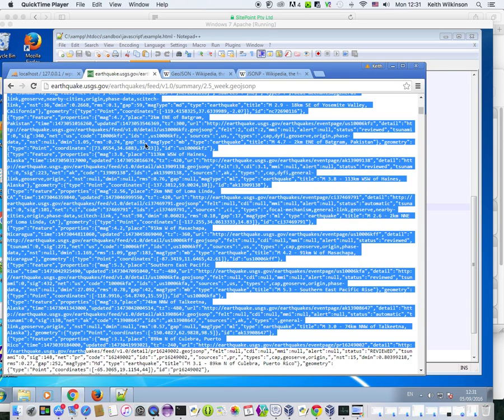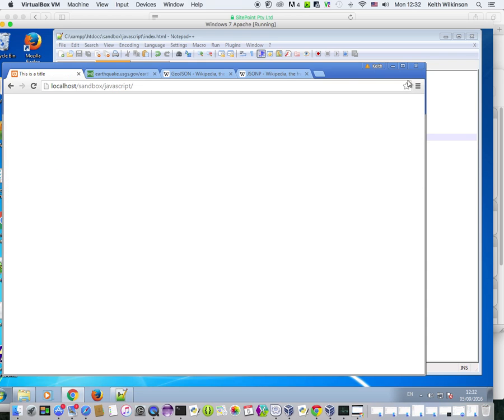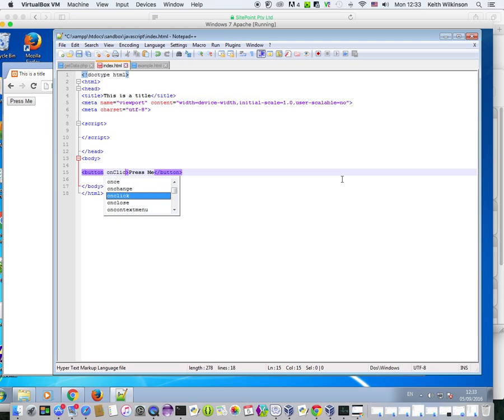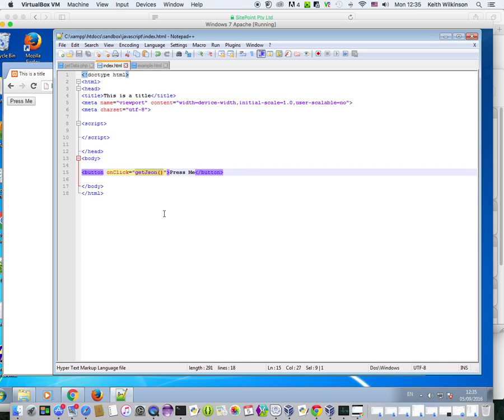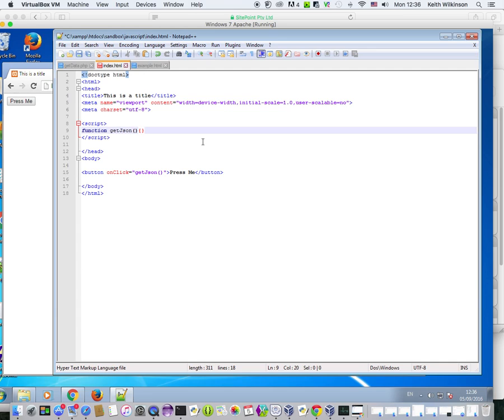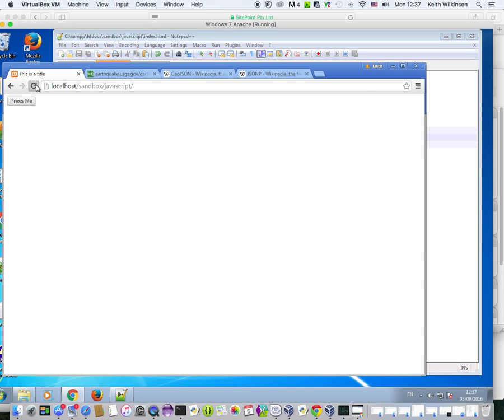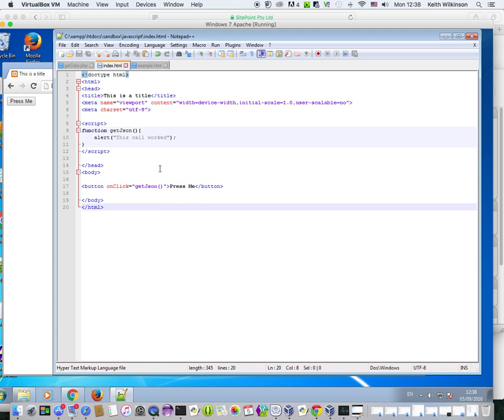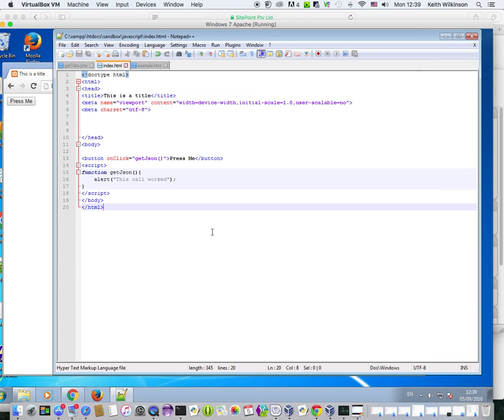GCE106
A first look at javascript. Responding to the click of a button, calling a javascript function to handle the click